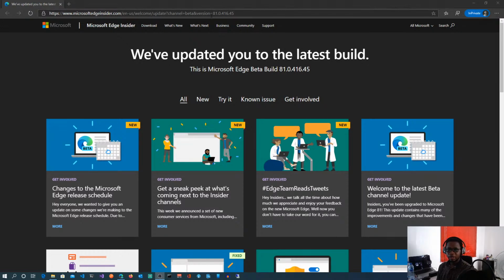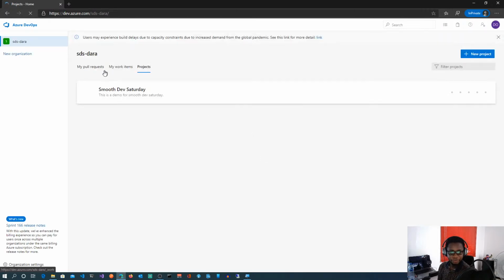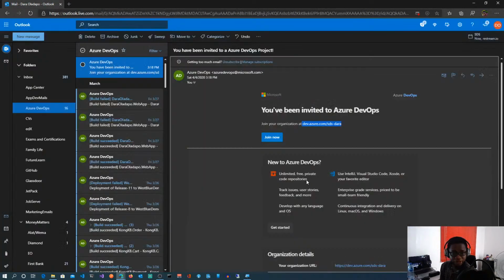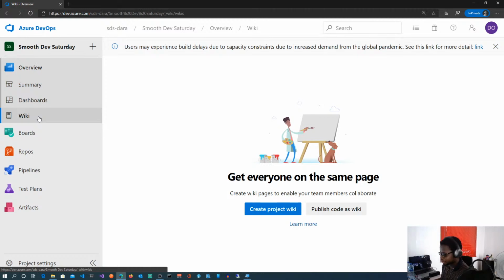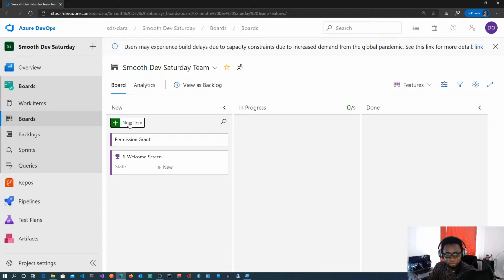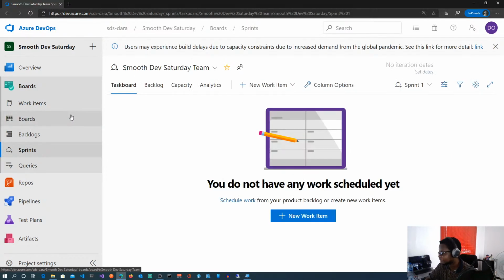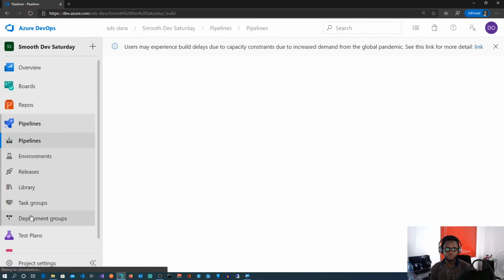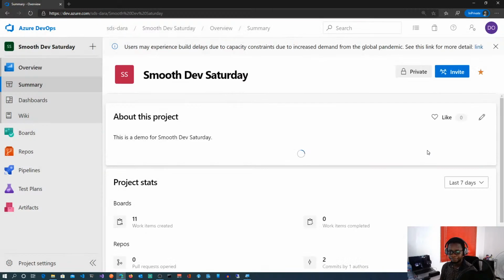SDS 012: Getting Started with Azure DevOps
Let's get to understand how to kickstart developer productivity with Azure DevOps.